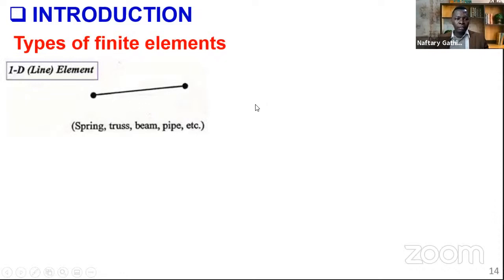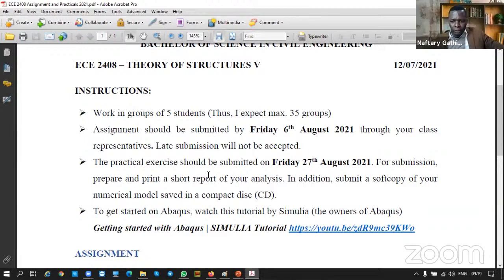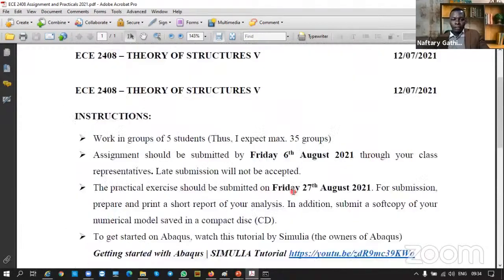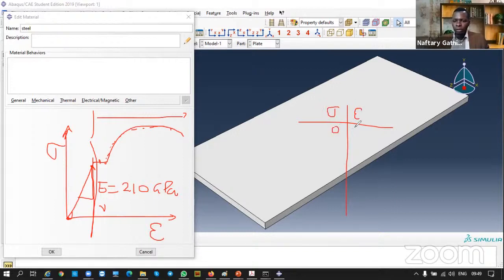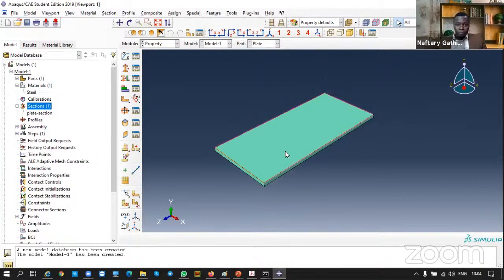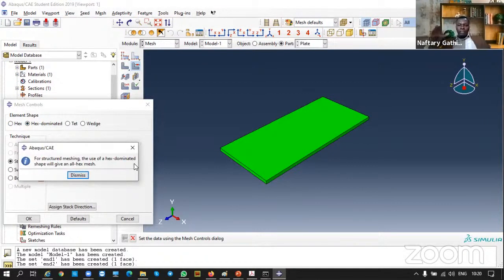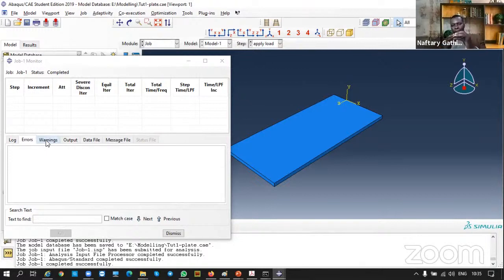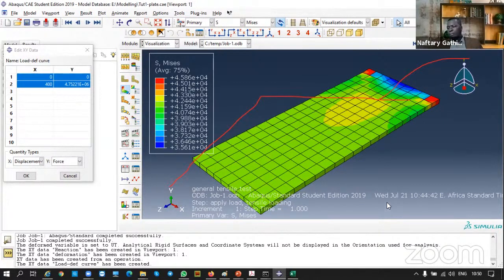Getting Started With Abaqus | A Tutorial using solid elements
This is a tutorial for beginners on getting started with Abaqus. Steps on how to define geometry/part, create materials and sections, assigning materials and sections to a part, assembly and defining loads, running analysis and displaying output are elaborated in a simplified manner using a 3D plate as an example.

CONTENT
Preamble
   0:00 Intro/Welcome remarks
   0:42 (Recap) Types of finite elements
16:15 Shout out to a royal subscriber
   17:14 Students' assignment explanation
19:12 Install Abaqus software for free
   24:13 Accessing Abaqus documentation
   36:00 Getting started with Abaqus CAE
   37:23 Abaqus GUI/Explanation of different modules
Example/Tutorial - Steel plate in simple tension
   41:34 Create geometry (create part)
   45:30 Define material properties
   58:41 Define a section and assign a section to a part/geometry
   1:00:58 Assign material properties to a section/part
   1:03:51 Assembly
   1:06:26 (optional) Create sets feature to apply loads and boundary conditions
   1:08:20 Define analysis step & apply loads, BCs
   1:17:34 Meshing
   1:23:42 Configure analysis
   1:28:00 Request output
   1:33:30 Data check and Run analysis
   1:35:22 View results
   1:43:26 Generate X-Y data plots
Conclusion
   1:49:10 Concluding remarks
   1:49:48 Invitation to weekly live streams
   1:50:00 Why you need to subscribe, share and like all my videos
   1:50:40 Outro

We have started a new lectureseries dubbed: Introduction to FiniteElementMethods (for beginners). We shall be having a live lecture every week from 8.30 AM (UTC+3). The lessons will be archived in this playlist See you in class. Cheers.